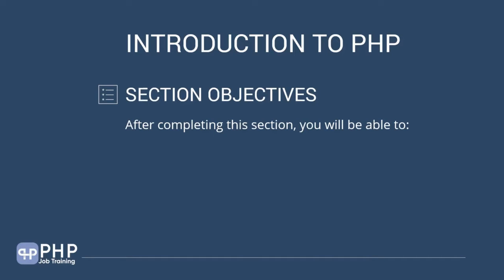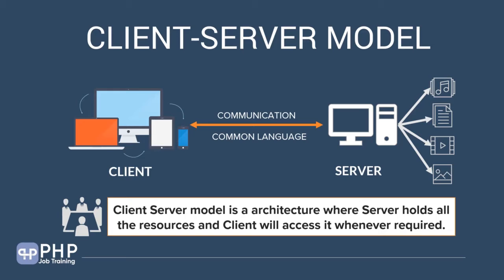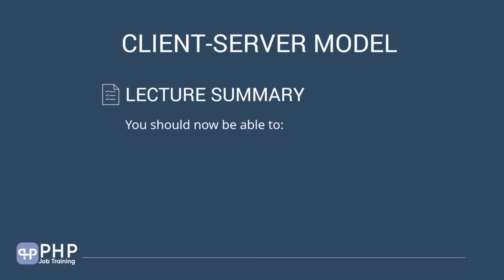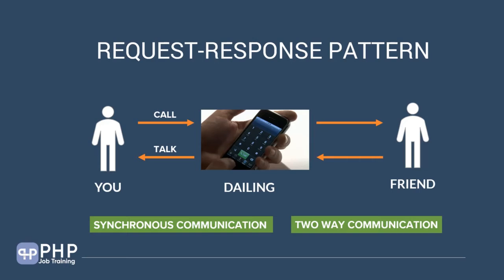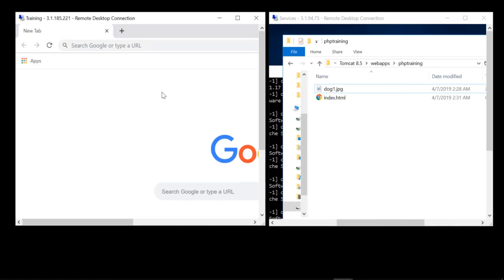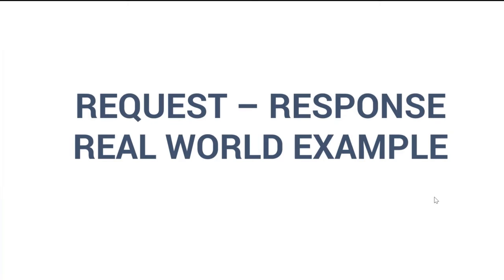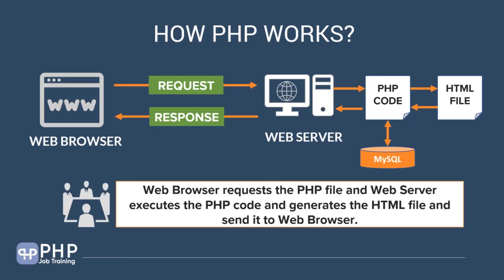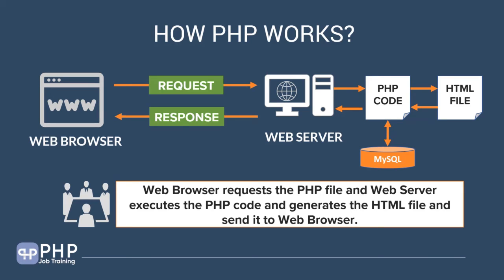Introduction to PHP